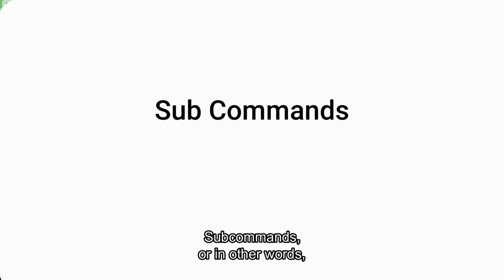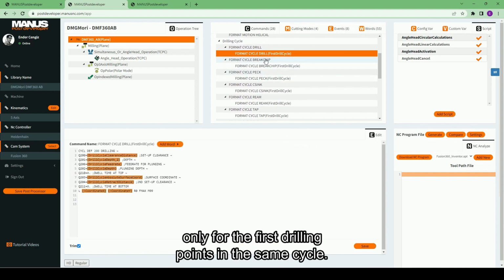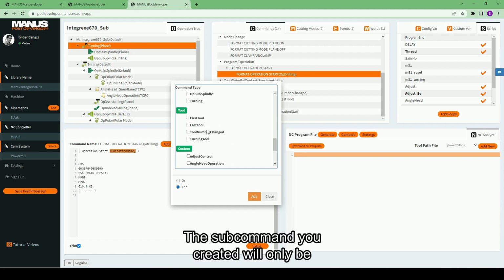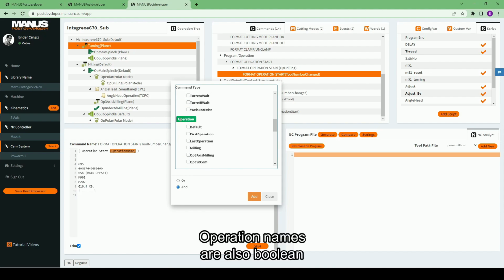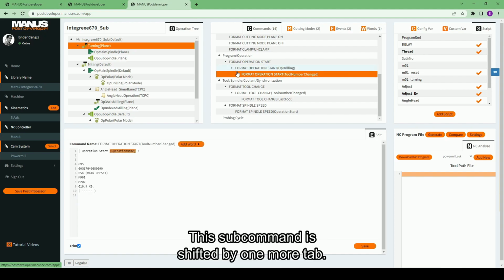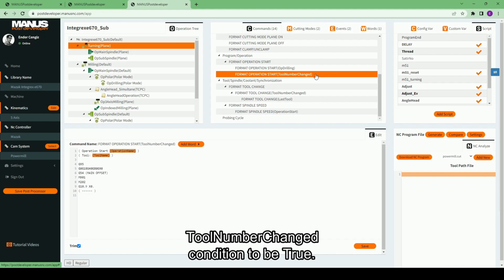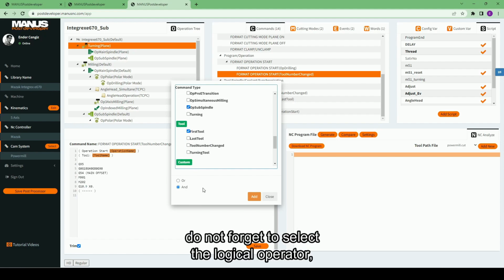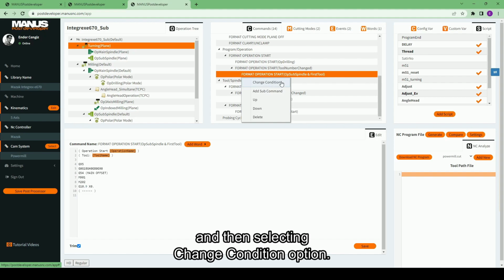06/03: How to define & use subcommands (child commands)?